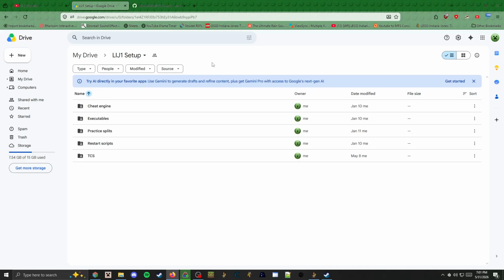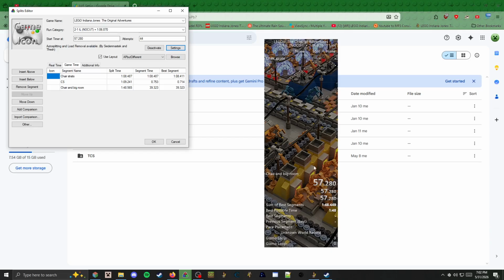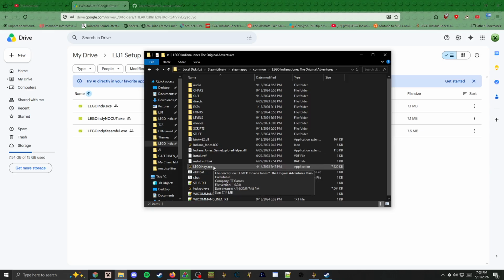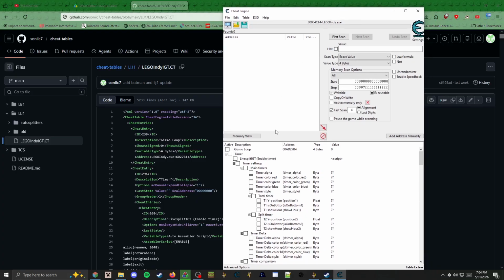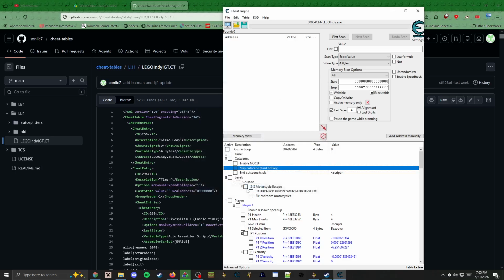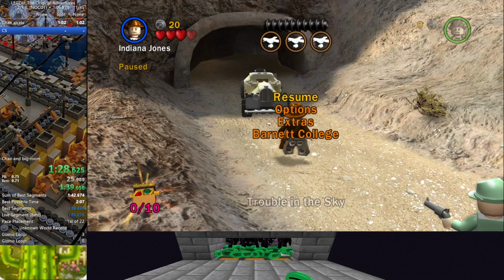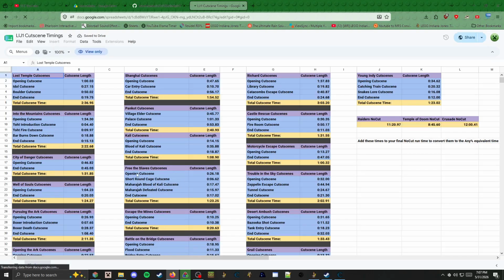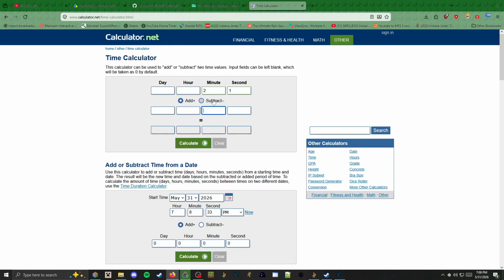LIJ1 Nocut segments tutorial (check description)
Update 10/15/26:
There is now a LiveSplit component that can add cutscene times back automatically. You can find it here:

0:00 - Introduction
0:48 - Autosplitter explanation
1:50 - Getting NOCUT
2:20 - NOCUT .exe
2:52 - Cheat Engine NOCUT
3:59 - Skip cutscene hotkey
4:22 - Skip hotkey example
5:25 - Notes on doing segments
6:05 - Getting final segment time
7:51 - Why we need the autosplitter